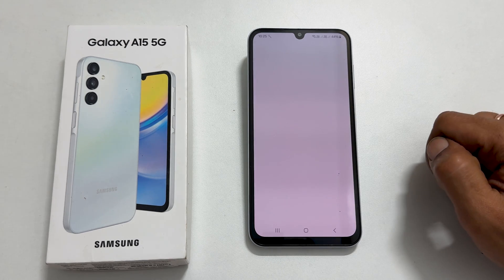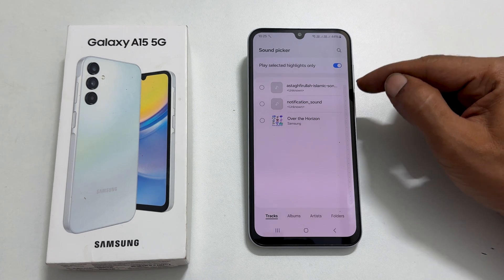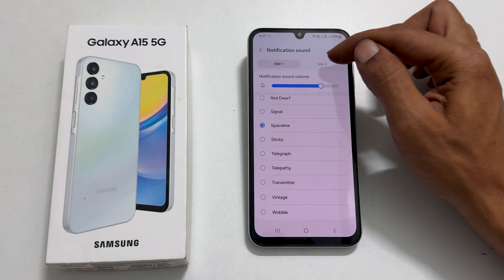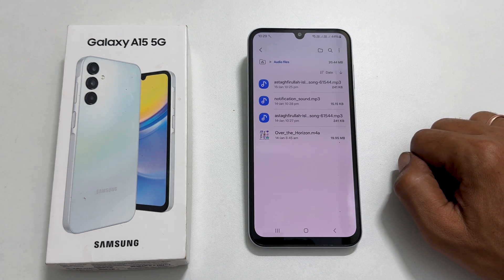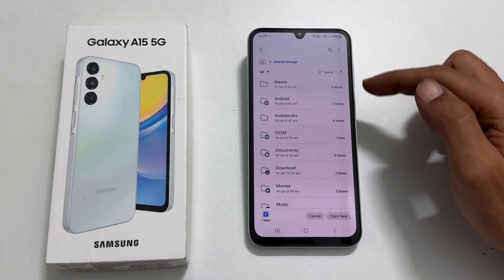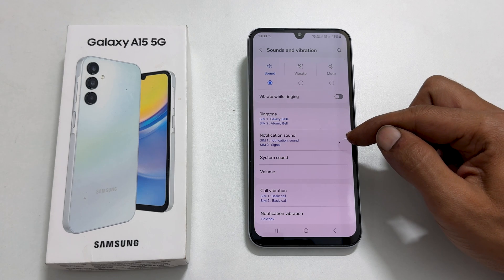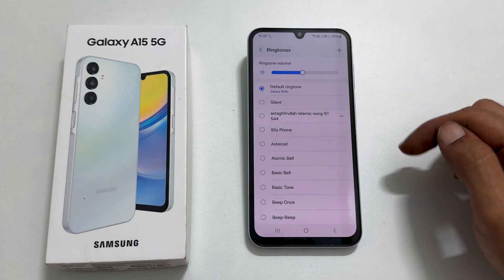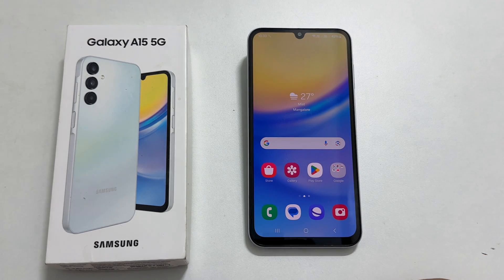Samsung Galaxy A15 5G: How to set custom ringtone and notification sound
Video on how to set custom ringtone and notification sound on Samsung Galaxy A15 5G.
*Timestamp*
Introduction: 0:00
Change ringtone for each sim card: 0:09
Set any MP3 song as ringtone: 0:39
Change notification tone for SIM 1 and SIM 2: 1:11
Set any MP3 as notification sound: 1:40
Set custom ringtone for individual contact: 3:11